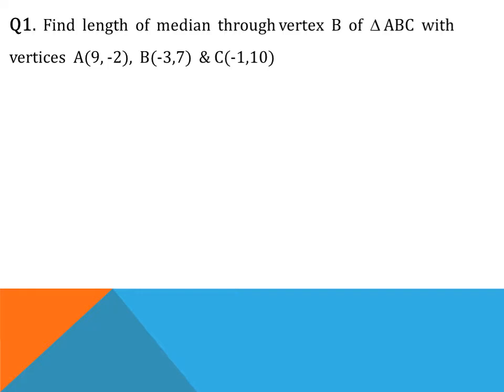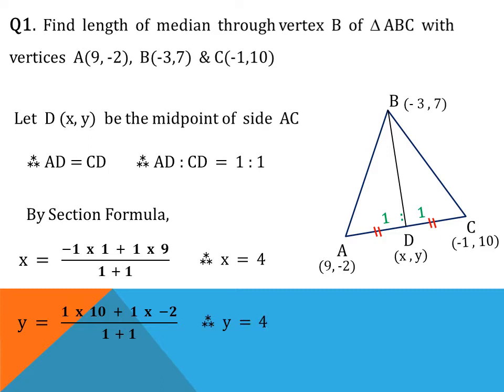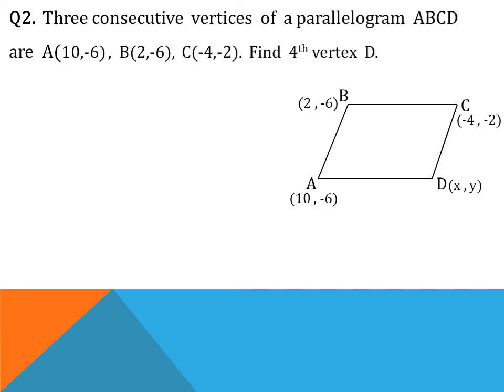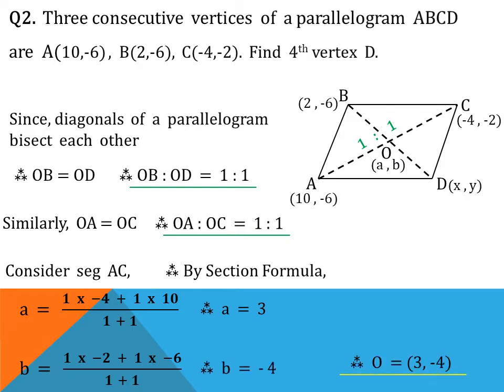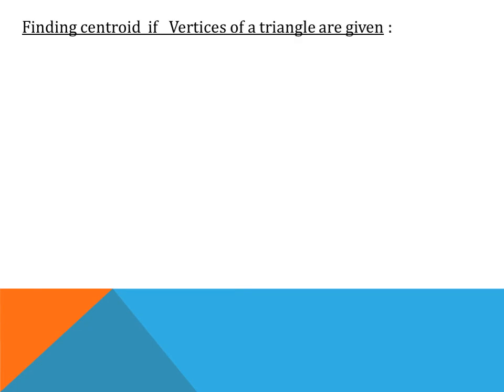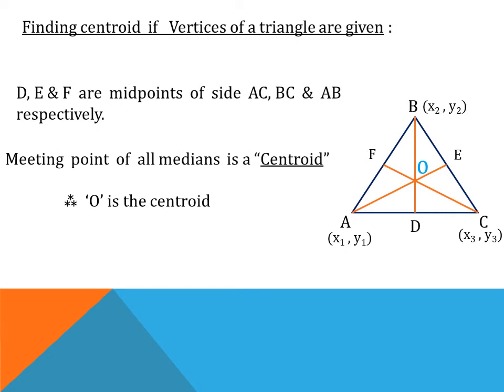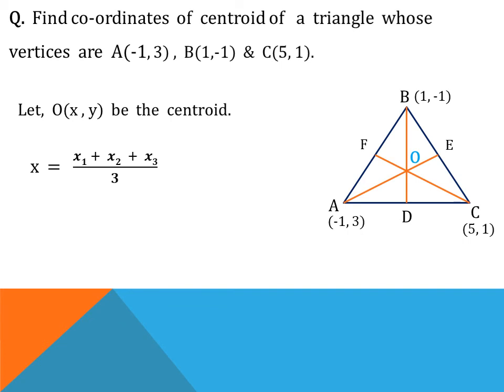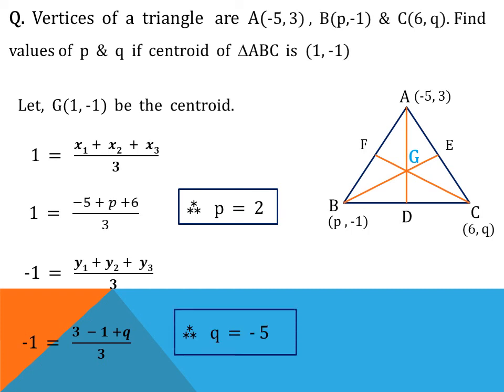Section Formula (Part II) - ICSE Class X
This video helps you apply the Section Formula to find co-ordinates of a Centroid of a Triangle, co-ordinates of Midpoint of a side of a triangle, co-ordinates of Vertex of a quadrilateral, etc.